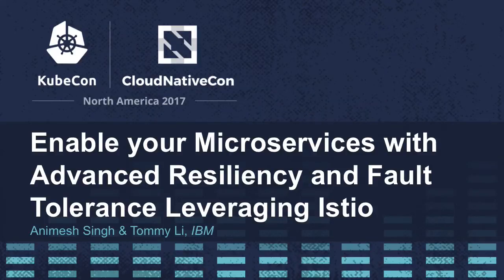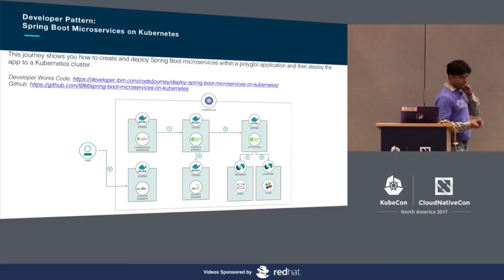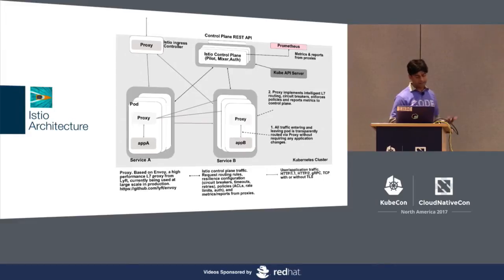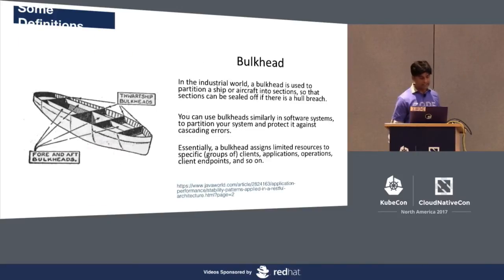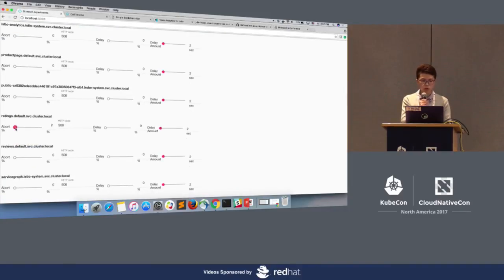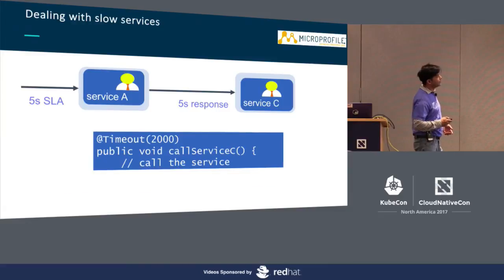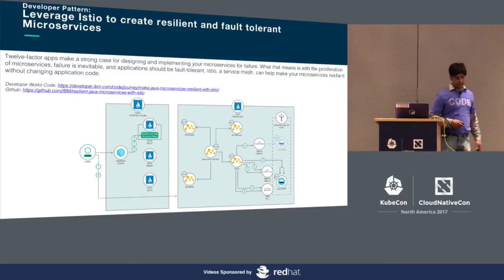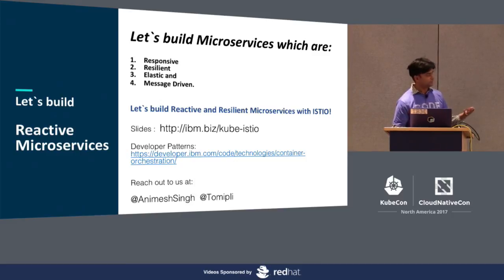Enable your Microservices with Advanced Resiliency and Fault Tolerance Leveraging Istio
Enable your Microservices with Advanced Resiliency and Fault Tolerance Leveraging Istio [I] - Animesh Singh & Tommy Li, IBM

Building and packaging microservices is one part of the story. Given a highly salable and distributed microservices deployment is going to face failures at different layers, how do we make these microservices resilient and fault tolerant? How do we enforce policy decisions such as fine-grained access control and rate limits? How do we enabled timeouts/retries, health checks etc? Even though some language specific frameworks address these issues, the implementation is often framework or language specific.

If the underlying framework or language changes, the resiliency features need to be reimplemented or ported over. And in some cases, applications also have the responsibility of implementing the code and configuration required for resiliency and fault tolerance. A Service-mesh architecture attempts to solve these issues by extracting the common resiliency features needed by a microservice framework away from the applications and frameworks and into the platform itself. Istio provides an easy way to create this service mesh.

In this talk we will discuss how to build, deploy, connect your Java microservices leveraging Istio service mesh. We then show how to configure and use circuit breakers, timeouts/retries, rate limits and other advanced resiliency features from Istio without changing the application code.

About Tommy Li
Tommy Li is a software developer for IBM focusing on Cloud, Container, and Infrastructure technology. He has worked on various Developer Journeys on Kubernetes, Microservice, and Hybrid Cloud to provide use cases on cloud-computing solutions. He is also passionate about Machine Learning and big Data.

About Animesh Singh
Animesh Singh is an STSM and Lead for IBM Cloud, Containers and InfrastructureDeveloper Technology. He is also a member of IBM Academy of Technology, and has been an active open source IBM champion. Over the course of last few years, he has been leading major initiatives for IBM Cloud and Bluemix and currently works with developers to design and develop cloud-computing solutions around Kubernetes, Docker, Serverless, OpenWhisk, OpenStack and Cloud Foundry. He has also been leading cutting edge technical Cloud products and projects for IBM Customers (US and around the globe) in Telco, Banking, Aviation and Healthcare Industries. Animesh has numerous patents to his credit and runs Bay Area meetups and user group son Cloud Foundry and Serverless technologies, and is an active speaker in conferences around the globe.